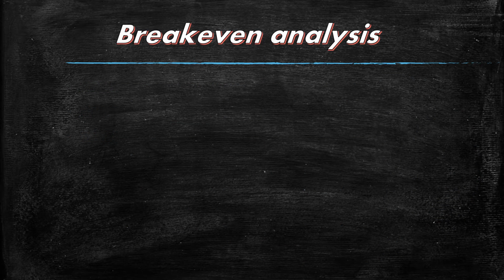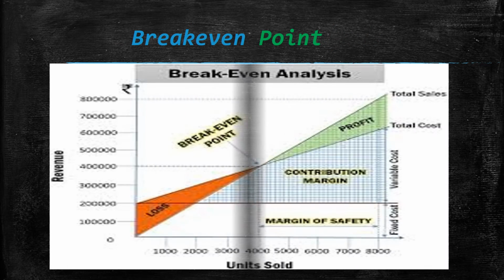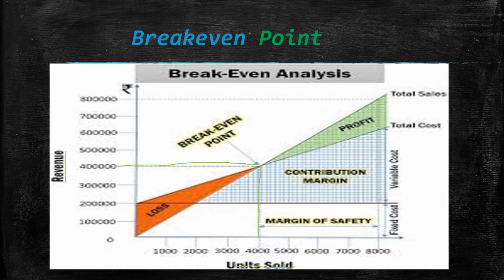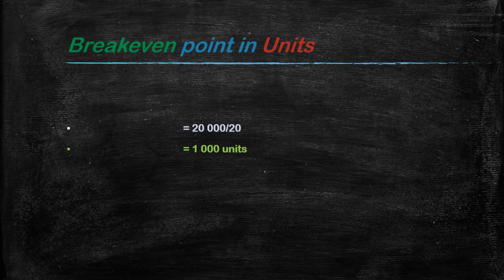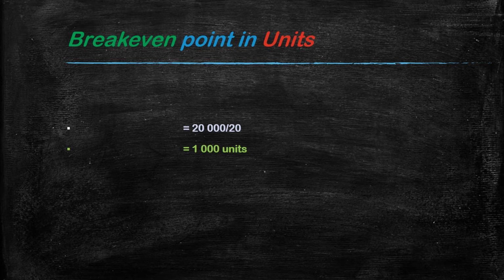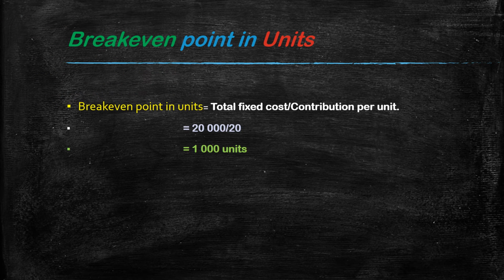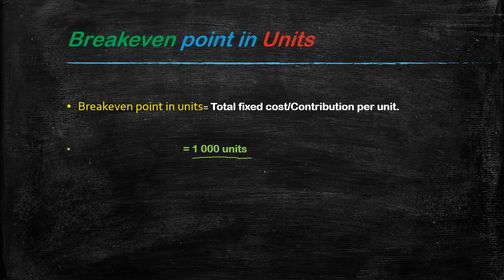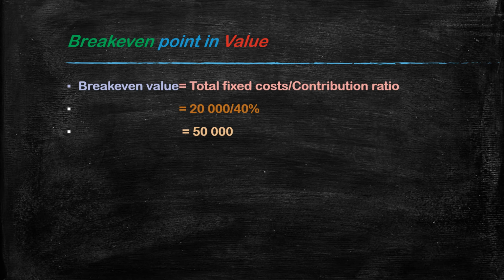Breakeven AnalysisAnalysis in Management Accounting